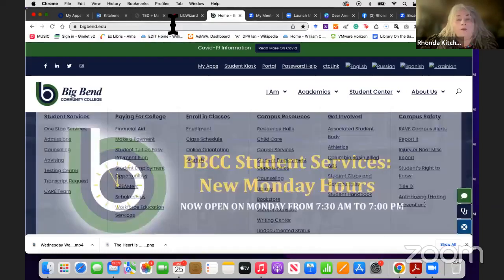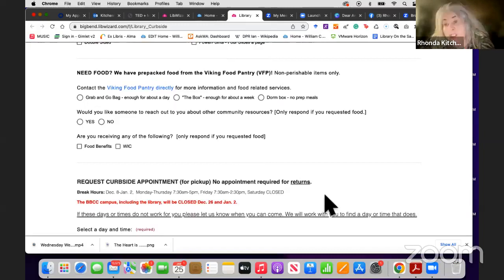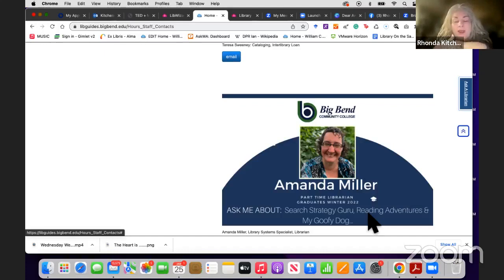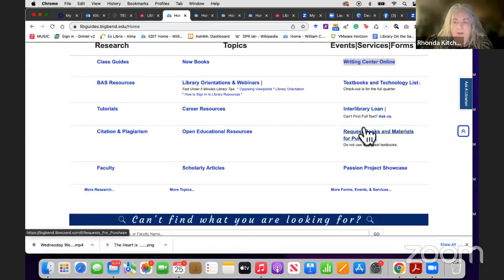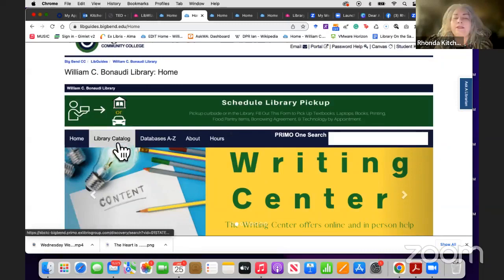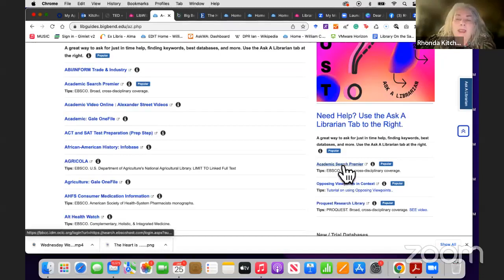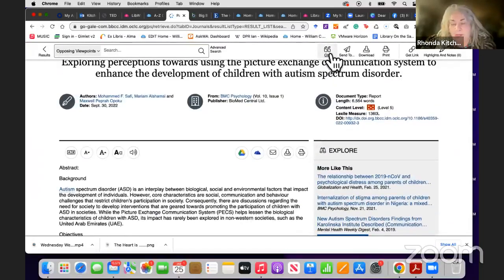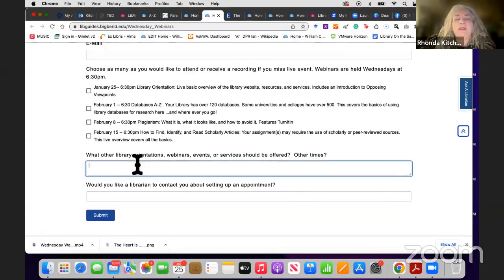Wednesday Webinar Library Orientation Jan 2024